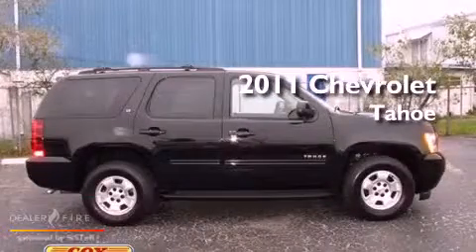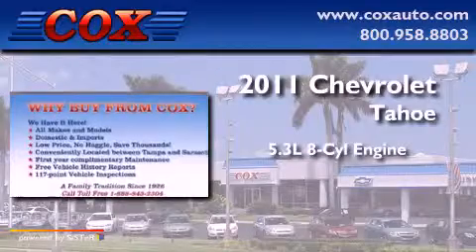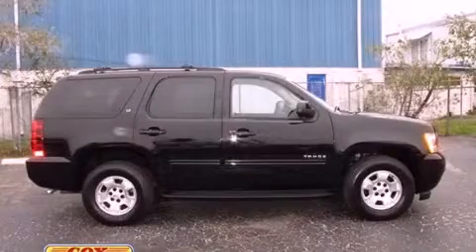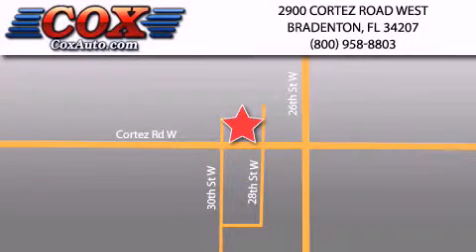2011 Chevrolet Tahoe Bradenton FL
Year : 2011
 Make : Chevrolet
 Model : Tahoe
 Engine : gas/ethanol v8 5.3l/323
 Trans . : automatic
 Exterior : black
 Miles : 22,091
 Interior : tan

 2011 Chevrolet Tahoe Bradenton FL